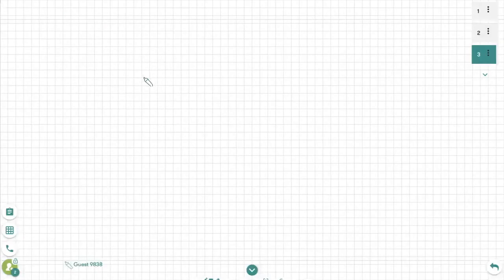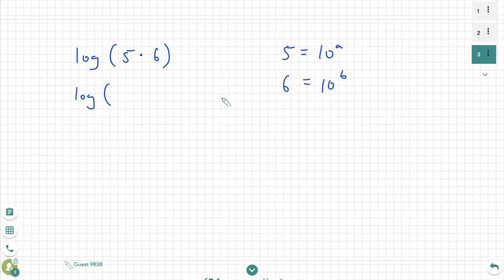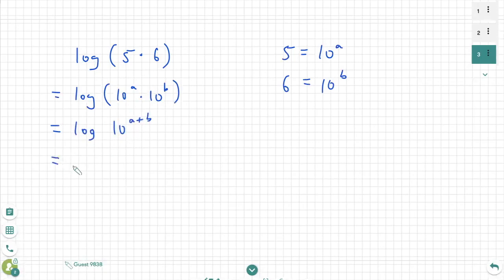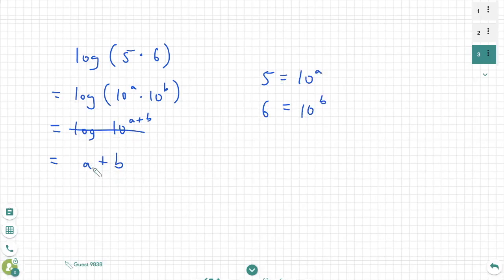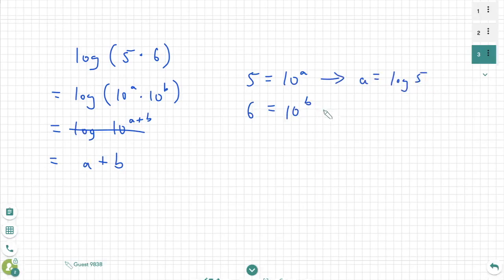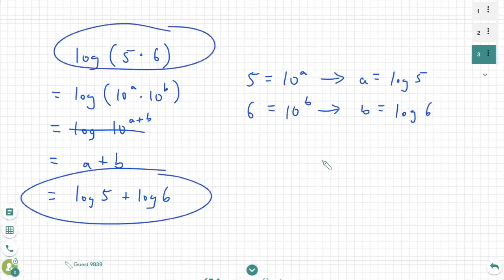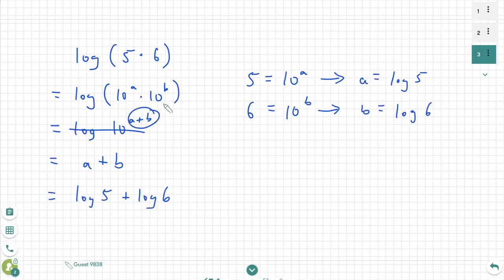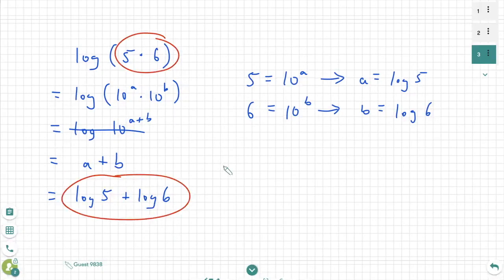Log Product Rule - Where Does It Come From?